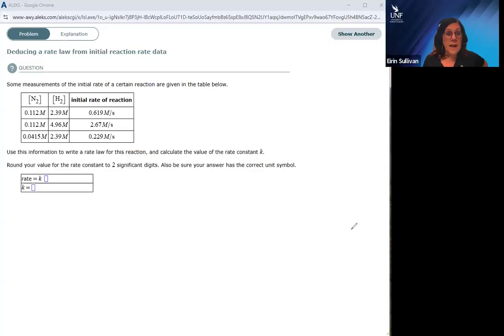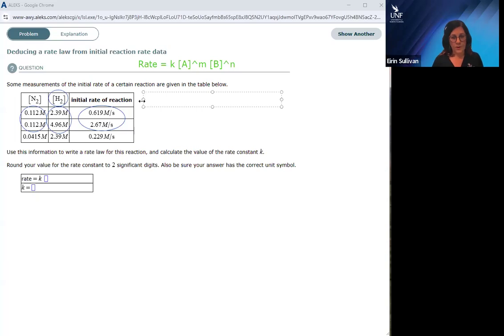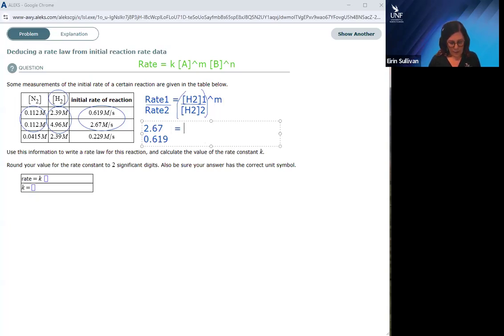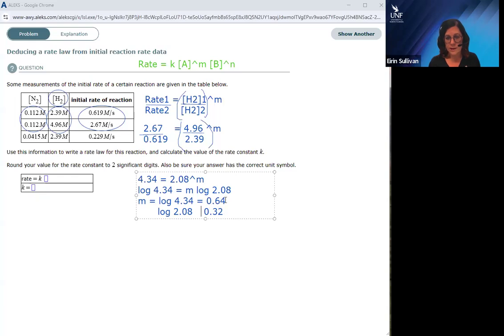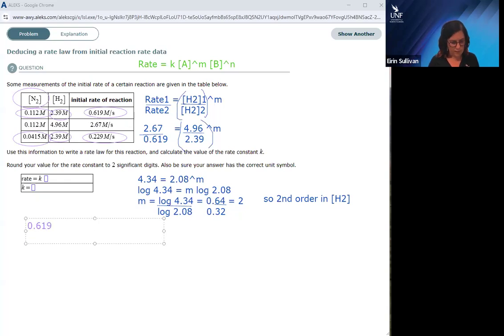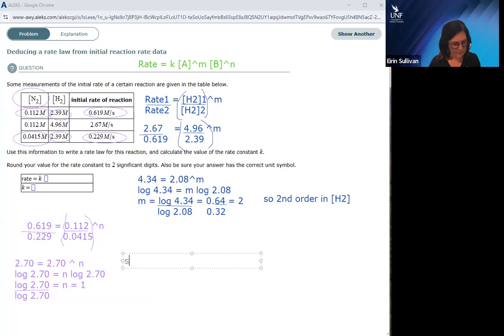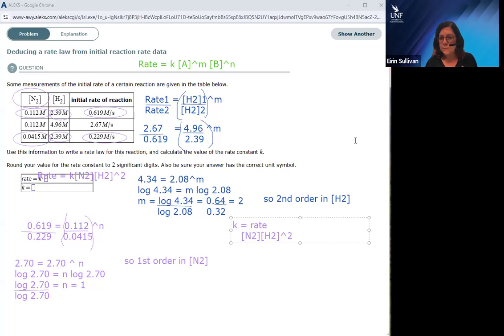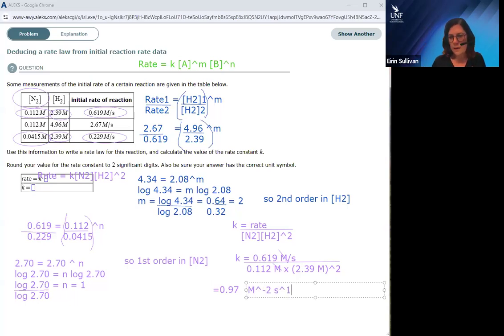Deducing a Rate Law from Initial Reaction Rate Data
Worked examples of how to approach the ALEKS Goal Topic "Deducing a Rate Law from Initial Reaction Rate Data" for General Chemistry.